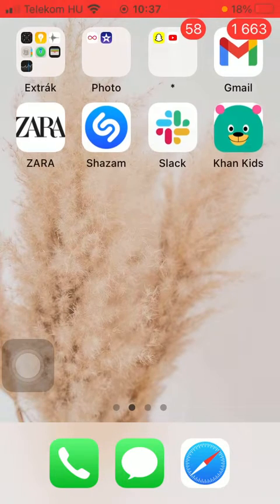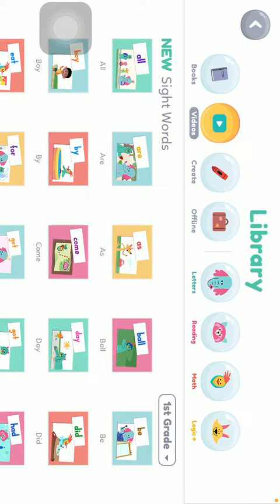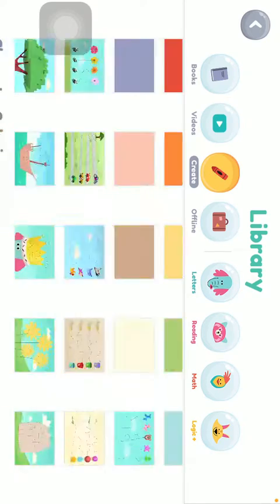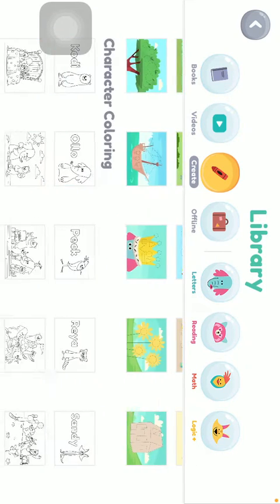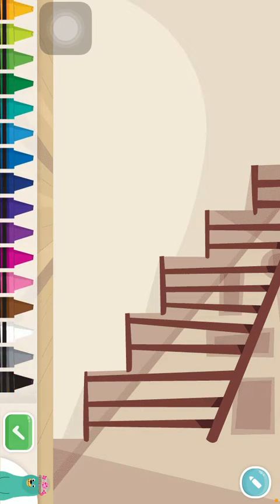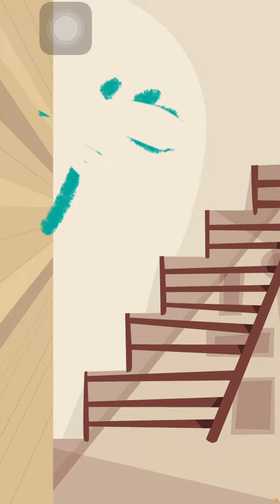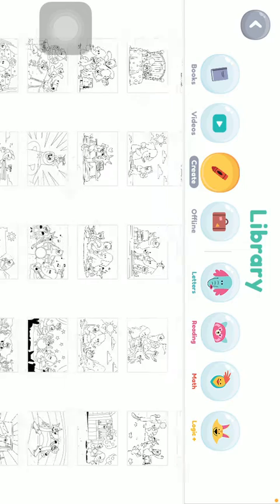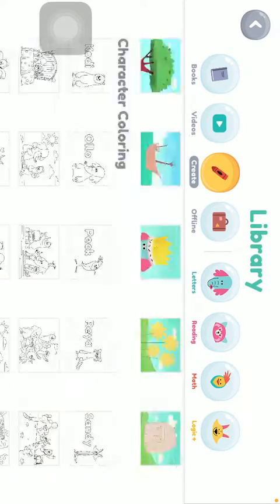How to make drawings on Khan Academy Kids? - Khan Academy Kids Tips